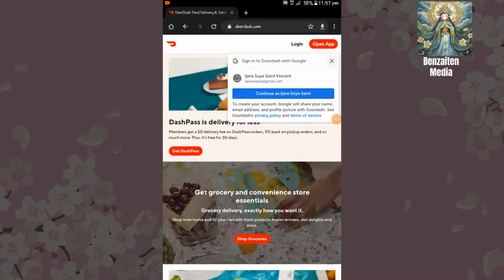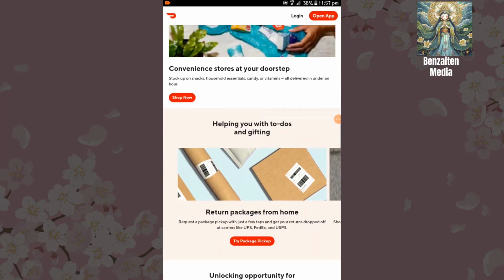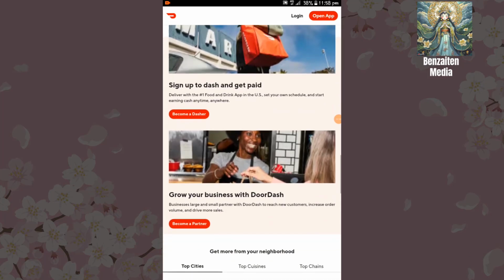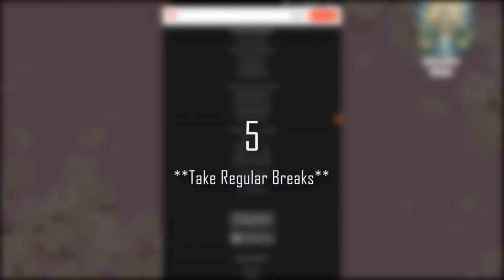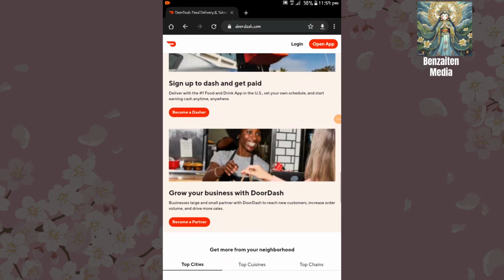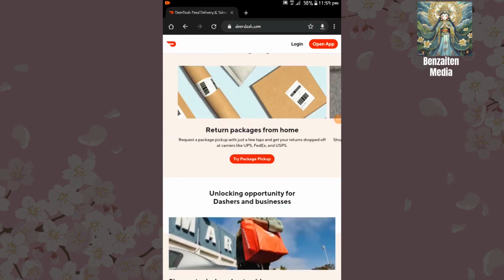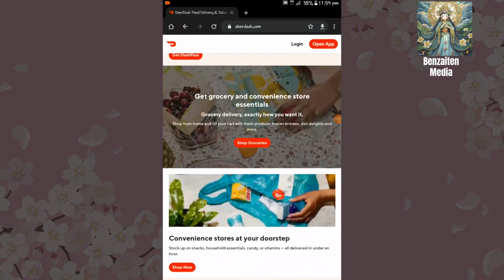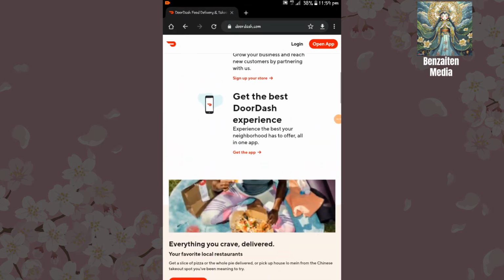BEST DOORDASH TIPS FOR DRIVERS (2024) FULL GUIDE